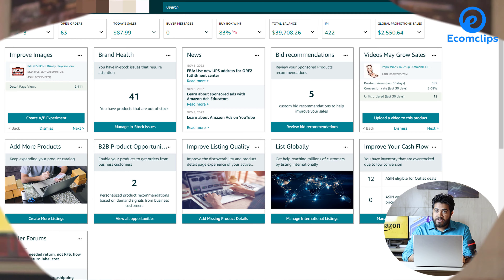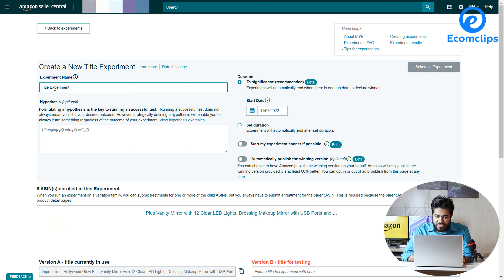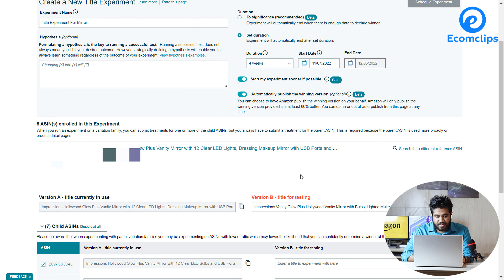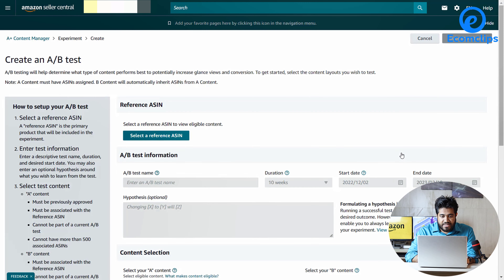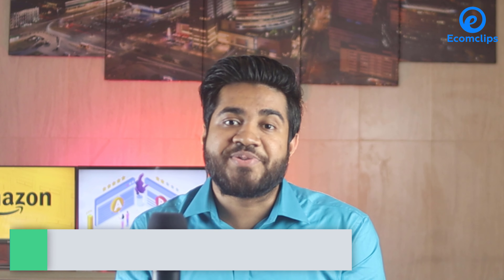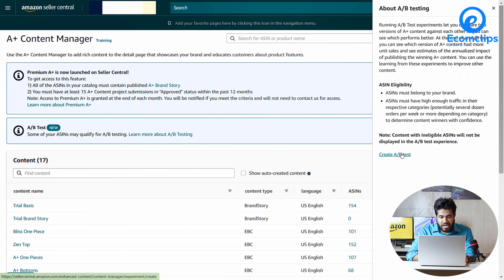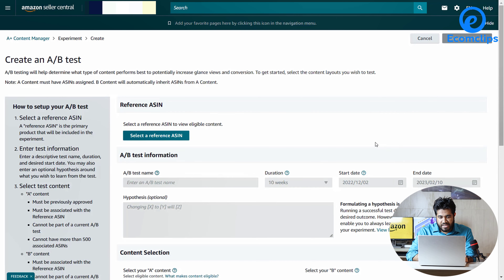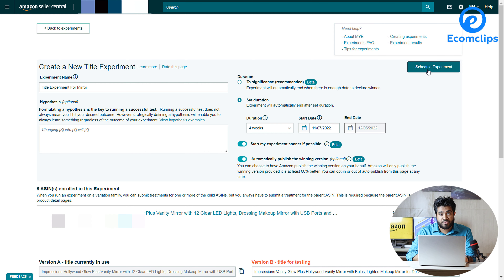Amazon Product A/B Test | Experiment With Title, Bullet Points and Description with A/B Test Tool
In this video, we are going to discuss what A/B testing is and how you can use it in your product listing to improve customer engagement and increase your sales. If you’re a seller on Amazon, Walmart, eBay, or other marketplaces and you want to expand your business to make it profitable, then please watch this video till the end.

Getting the right content for your product is crucial to becoming successful on Amazon! You will need to make your product appealing and attractive for buyers to purchase while making your content fully unique! Amazon has integrated the A/B Testing method for you to use to find out what suits your product the best.

A/B testing (also known as split testing or bucket testing) is a method of comparing two versions of a webpage against each other to determine which one performs better. This comparative method is a great way of optimizing your listings through experiments with product content like titles, bullet points, descriptions, and so on.

✅ Title
✅ Bullet Point
✅ Description

Title Testing

The title is what shoppers will view right after the main image Therefore, you need to be very creative with your titles and show customers exactly what your product is and its important aspects like texture and functionality.

Bullet Point Testing

Your bullet points give you the advantage to talk about your product’s features and benefits in the most attractive manner. Your bullet point should be a good mix of information and creativity. You must craft it in a way that your customers know exactly what they’re buying, but also be creative in a way to show them why they should purchase your product, and not your competitor’s.

Description

Amazon allows up to 2,000 characters in your product description, so use it carefully. A good practice is to add all of the same functionality and benefits in your bullet points but in more detail. Make sure to add relevant keywords in your description that matches your audience’s search intent. View and analyze your competitors’ keywords, identify the best-performing ASINs and get hold of keywords that make a difference.
Final Verdict

That’s all for today. I hope I have cleared up your confusion on what A/B testing is and how you can apply it in your product listing.

Credits:

Produced by: Ecomclips
Presenter: Tasdid Hossain
Video Editor: Tasdid Hossain and Jahidul Islam
Camera: Jahidul Islam
Production Team:  Sakibul Islam, Muntasir Mahmud
Content: Josh Chakraborty
Thumbnail: Jahidul Islam